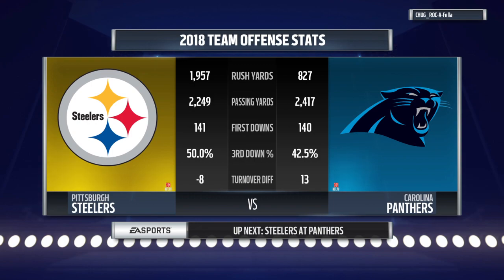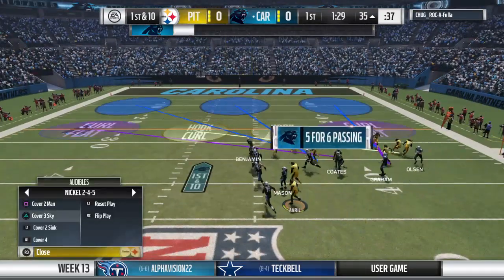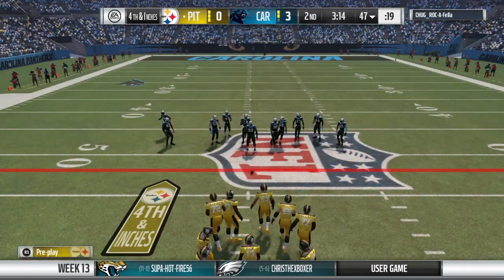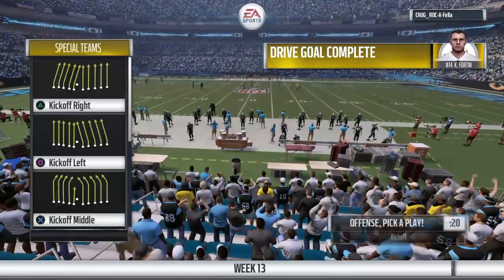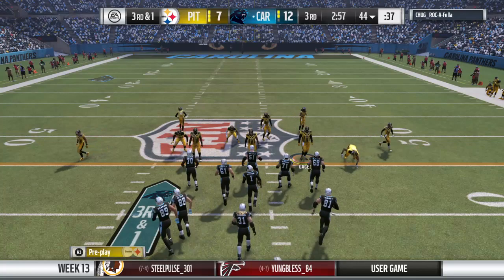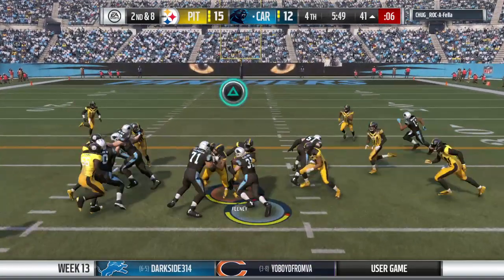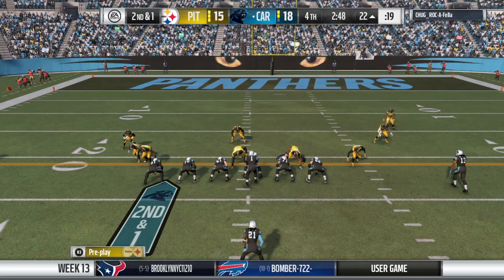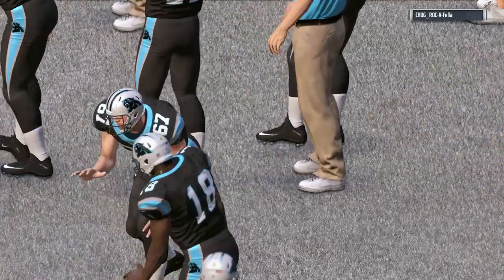Saulhunter76's Live PS4 Broadcast last season vs season 3 chug